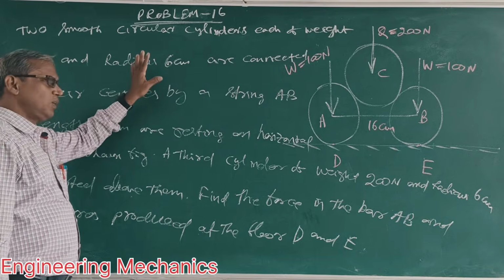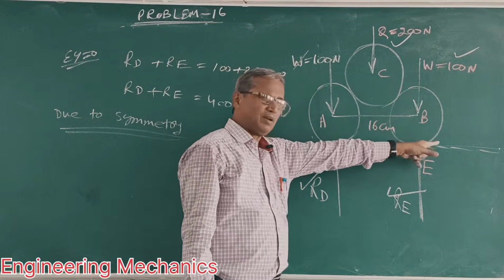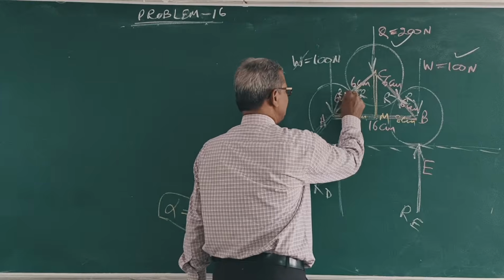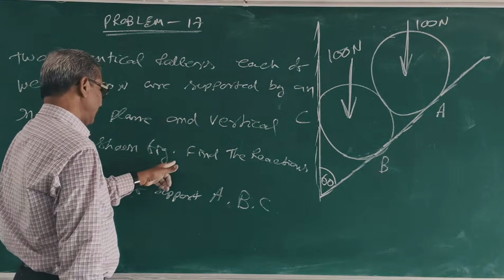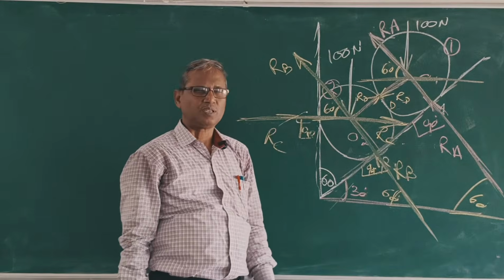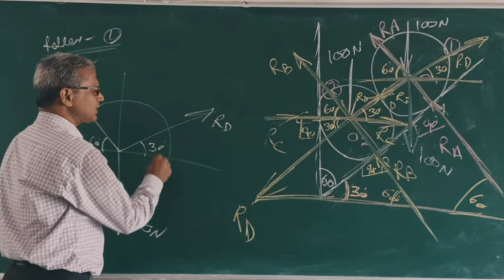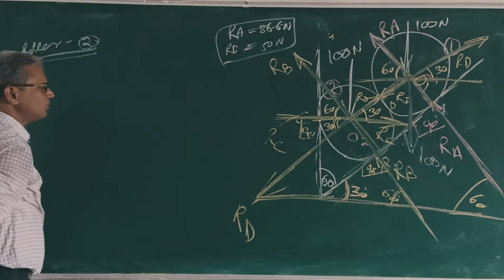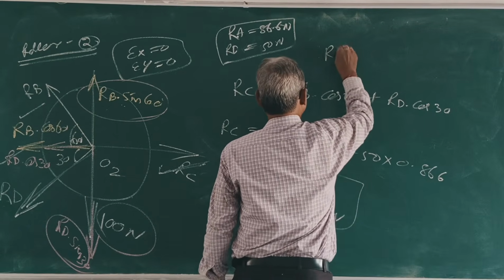Engineering Mechanics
Easy way to Learn Mechanics